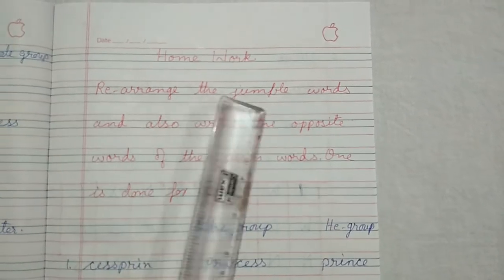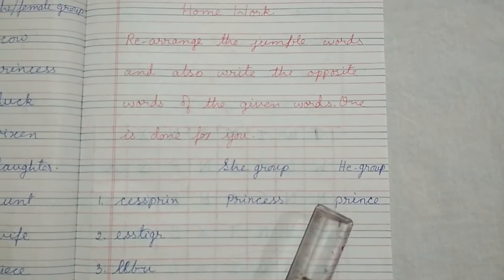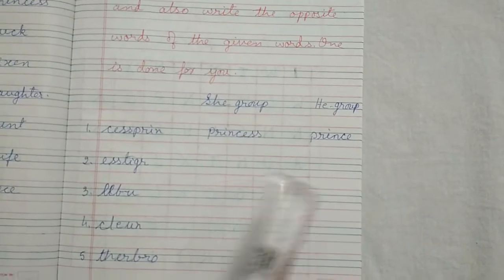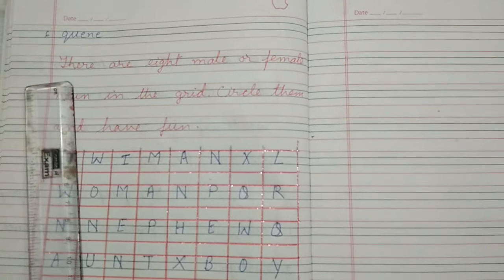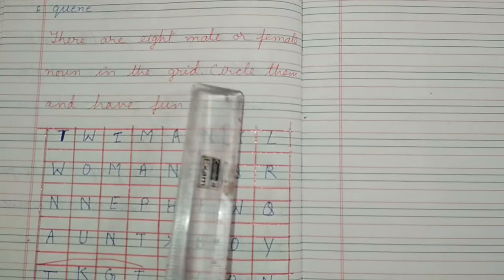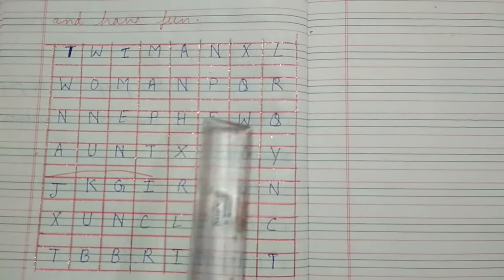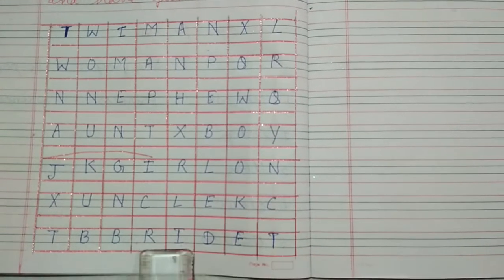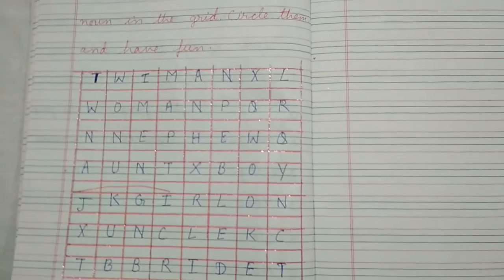Class I/Subject-English I/Part II/Teacher-Miss. R. Khalkho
Class I/Subject-English I/Part II